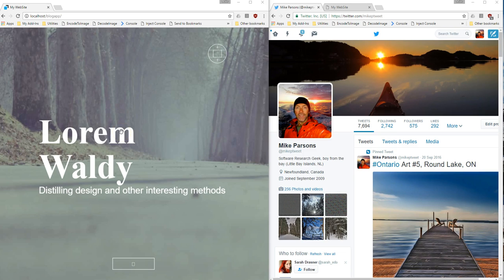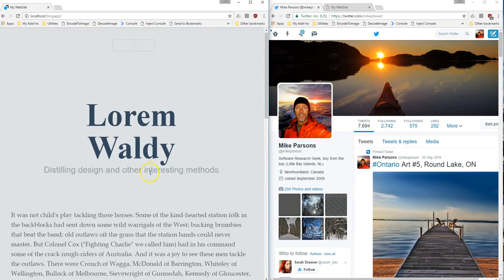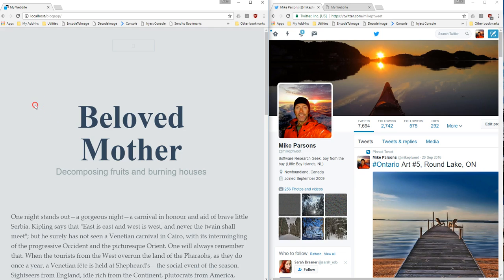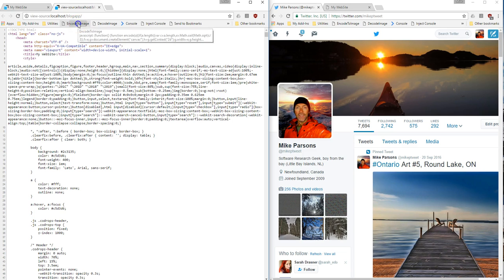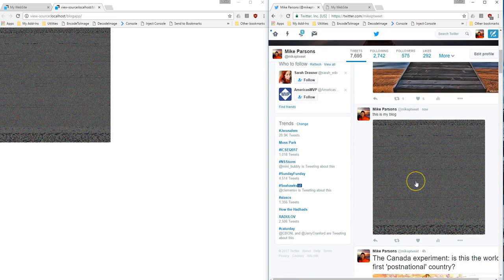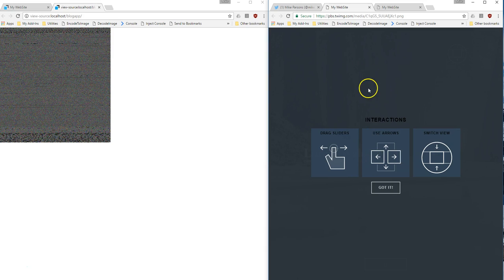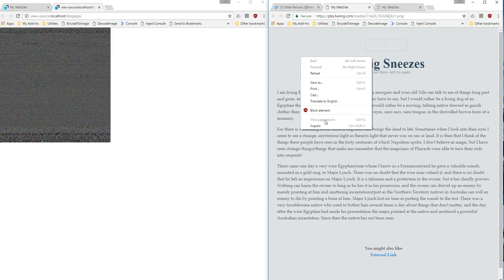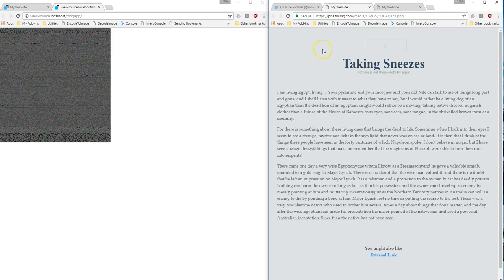Host a web app on Twitter in a single Tweet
Demonstrates how we can host our own web apps on Twitter